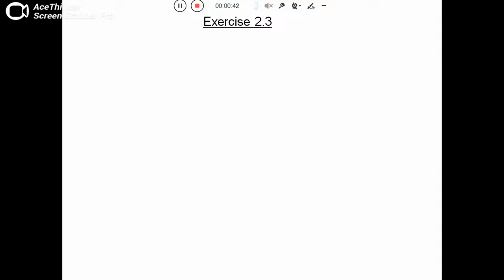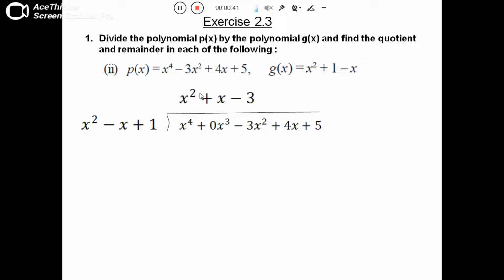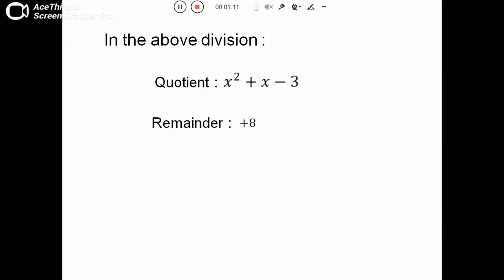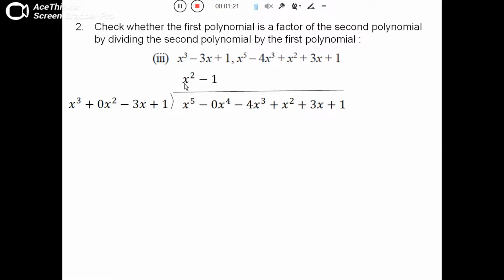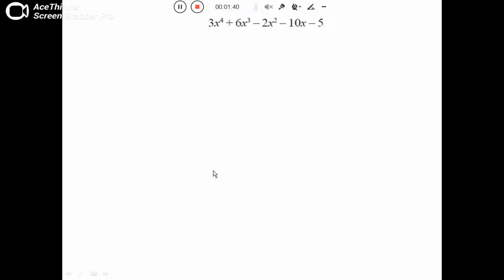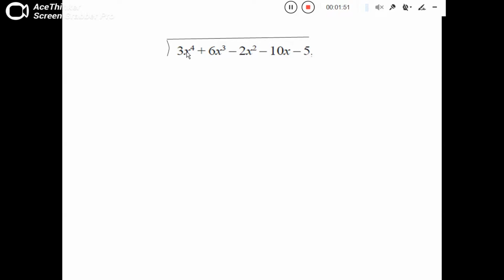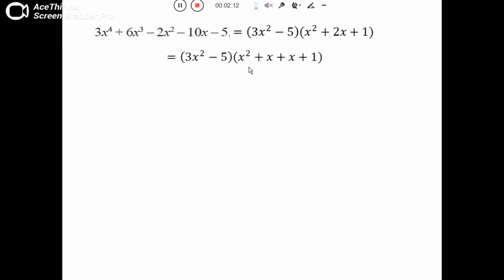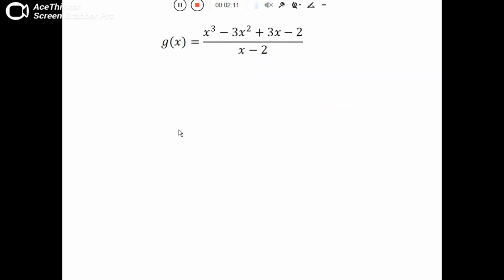Polynomials 8 May 2020